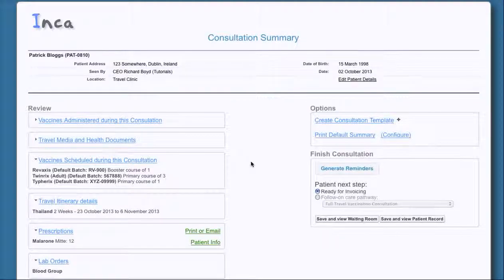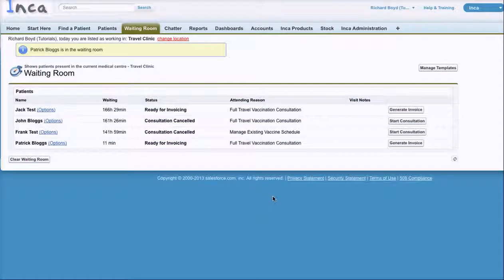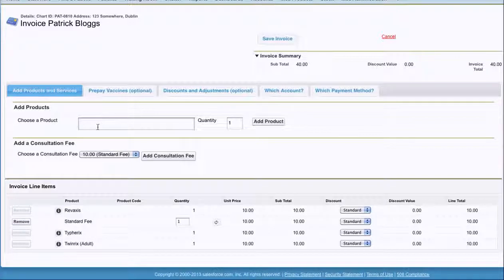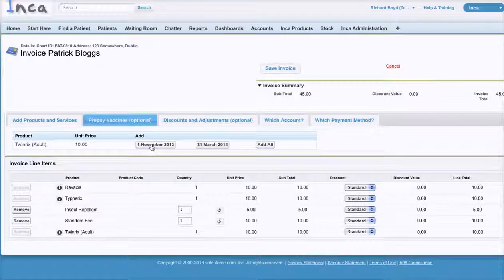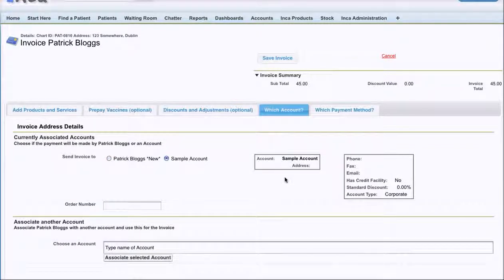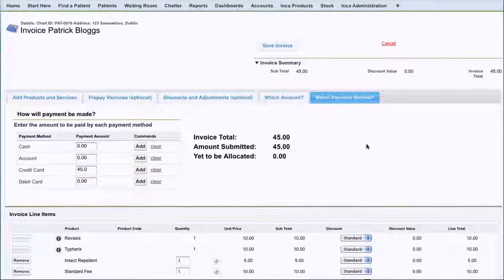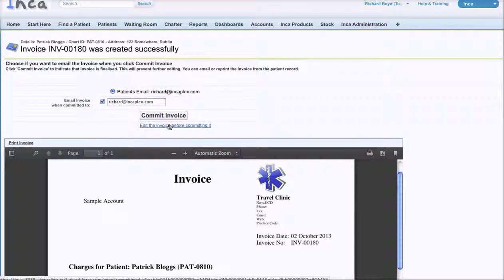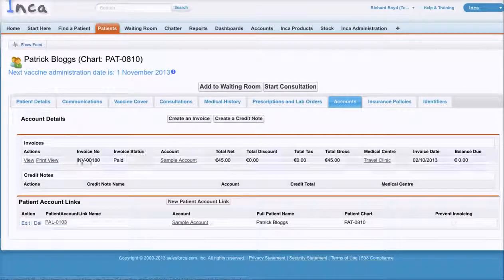Creating an Invoice - Inca Clinic 2 Minute Tutorial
This video shows how vaccines admnistered during a consultation get added automatically to an invoice. The video also cover the main features of invoicing with Inca Clinic